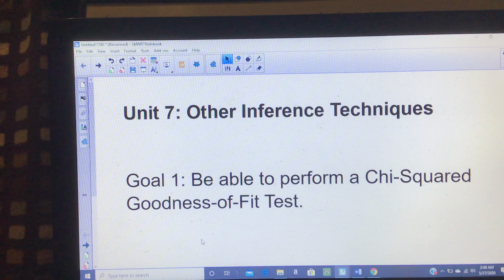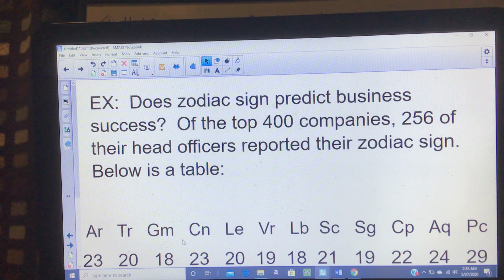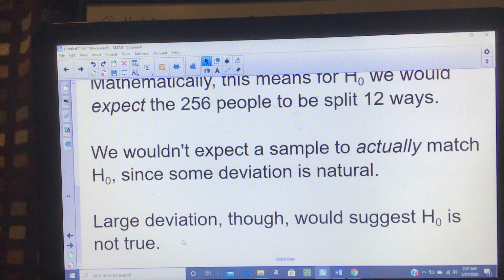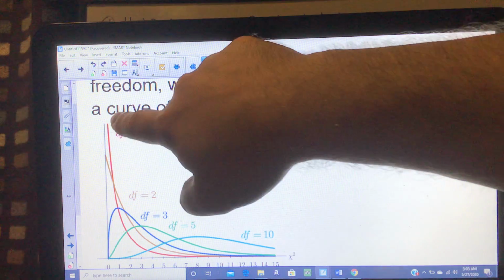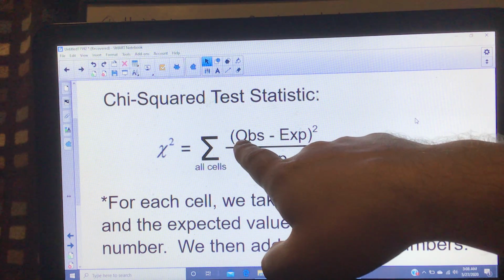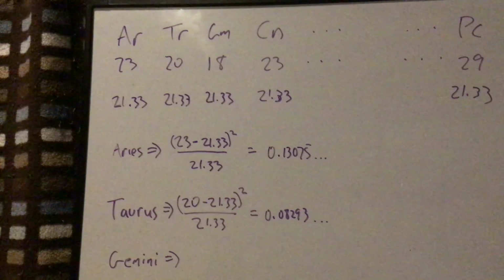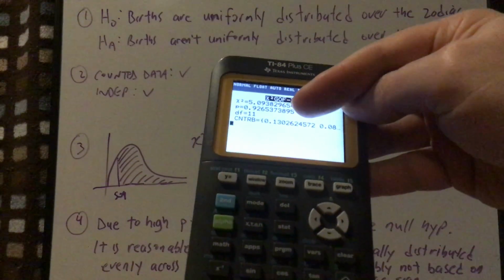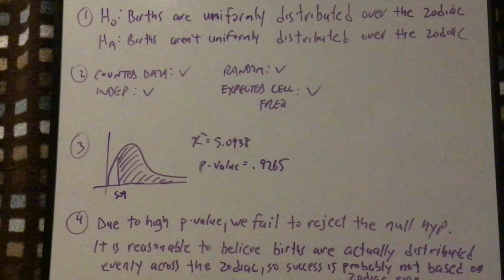Extra Topics: Goal 1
Shows how to do a chi-squared goodness-of-fit test.